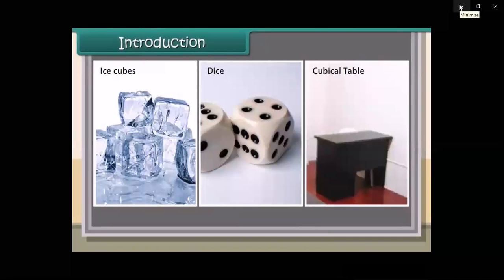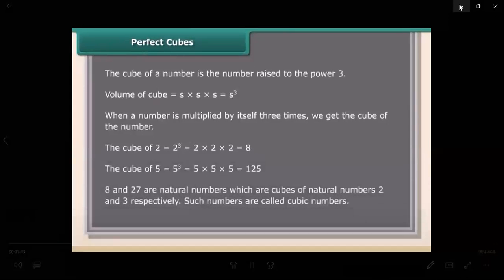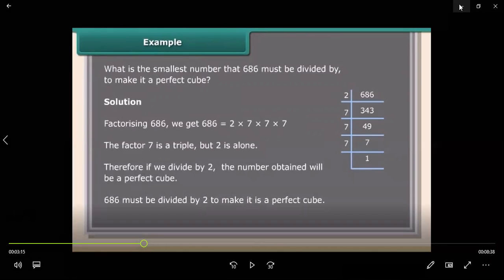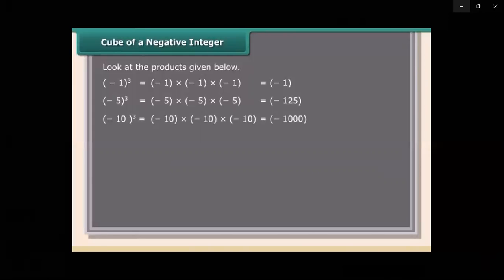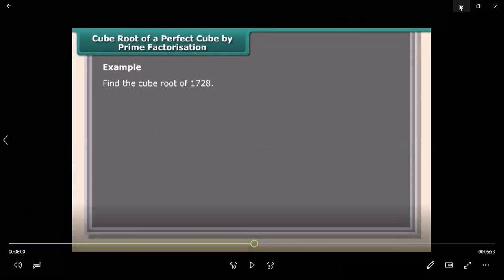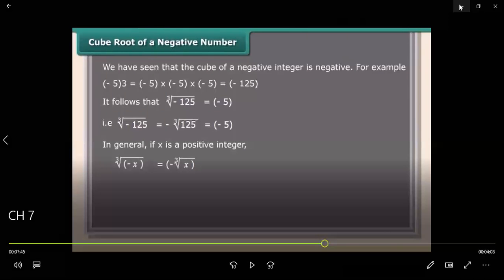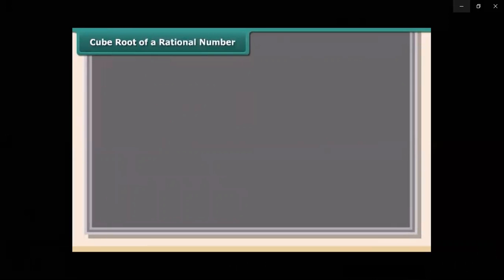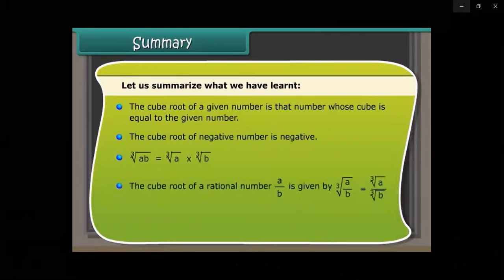Cubes and Cube Roots | Numbers & operations